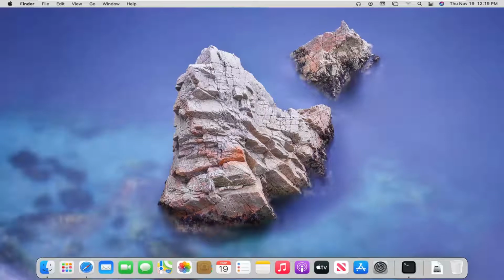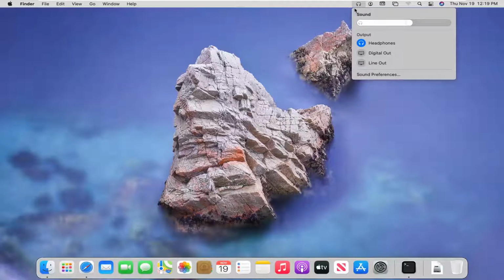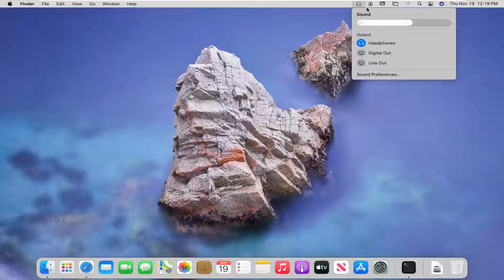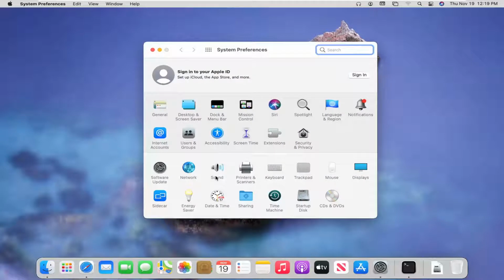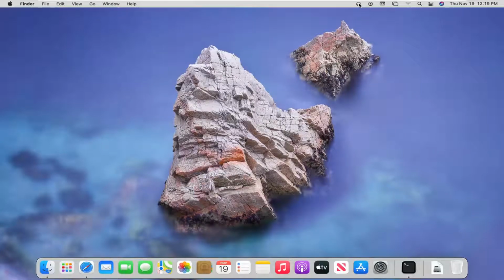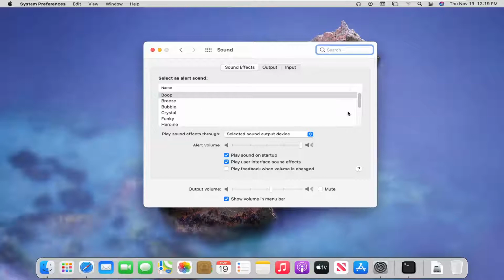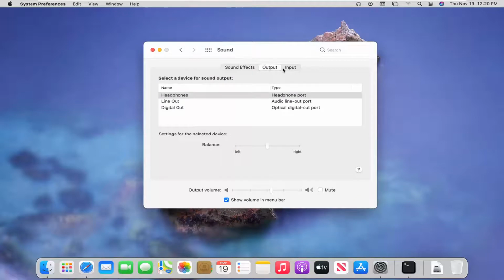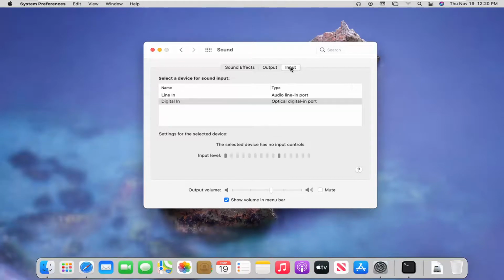Mac Audio Settings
First, make sure any volume controls in the app you’re using aren’t turned all the way down. Also, try playing a different audio file, CD, or DVD, or try playing the file or disc on another computer or media player to isolate the problem. Then, try the following solutions.

Is the sound not working on your Mac? Has your MacBook Pro got no sound? Have your MacBook speakers stopped working? If the sound has stopped working on your Mac, the volume controls are greyed out, or there is a red light beside the headphone jack, here's what to do.

If the sound on your Mac has stopped working, there are several possible explanations and solutions. The first thing to check is that the sound definitely is not working.